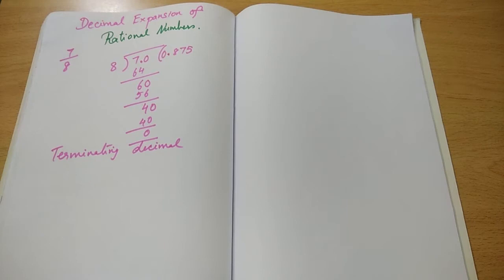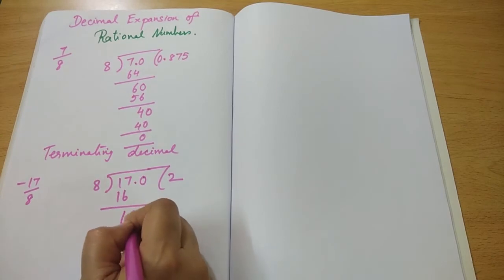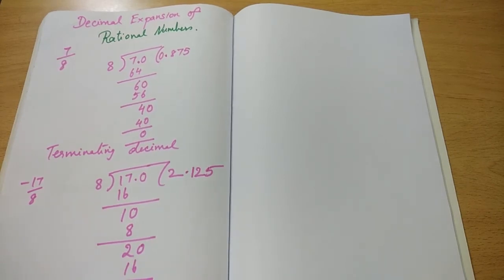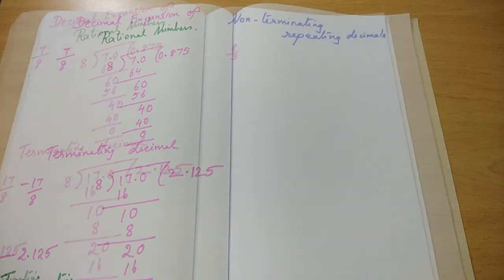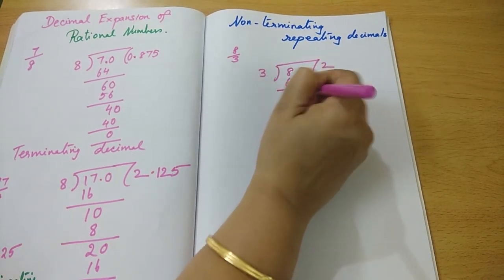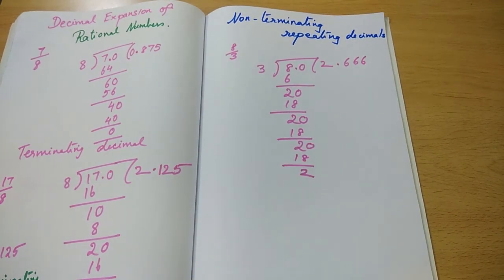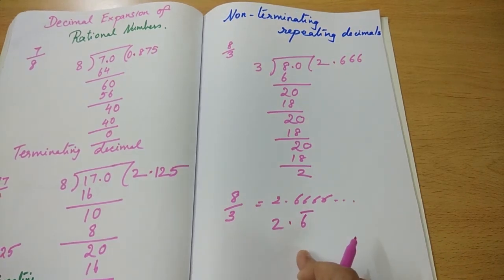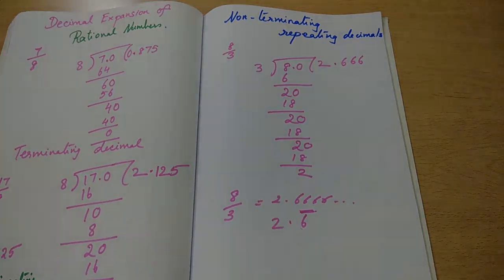Class 9 Decimal Expansion of Rational Numbers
Class 9- Chapter 1- Expressing rational numbers in the decimal form with examples Missed the previous lesson/video?